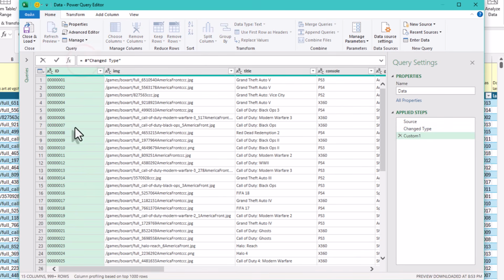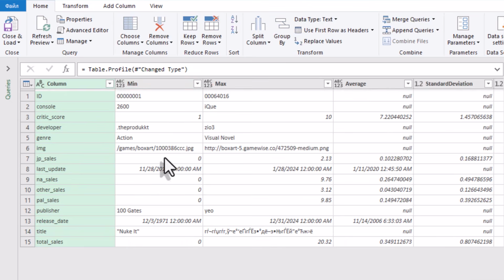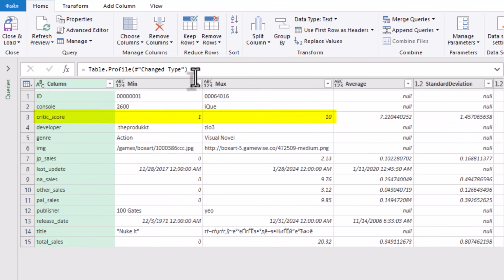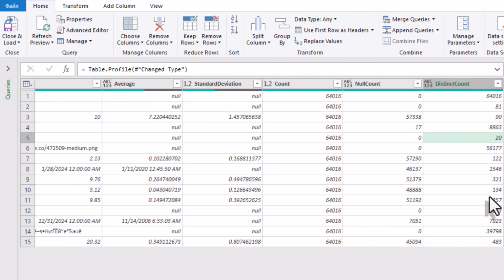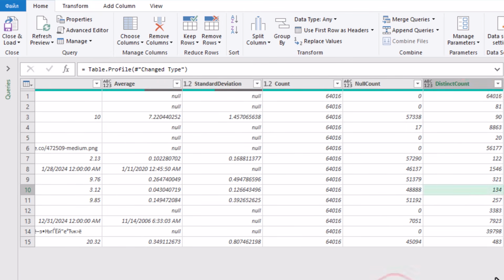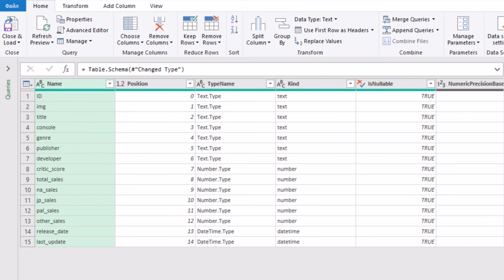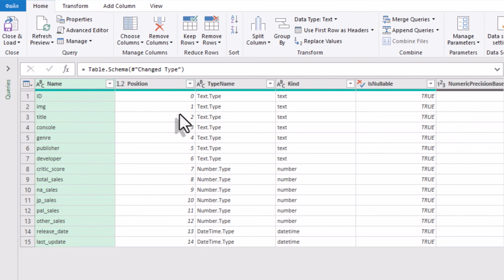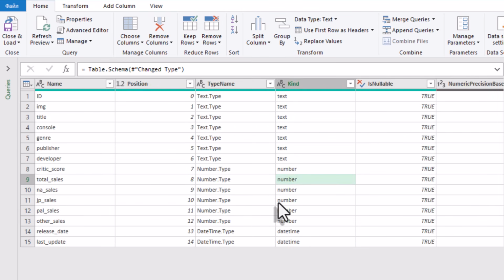Explore Any Table in Power Query: Profile & Schema Tips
Struggling to understand a new dataset in Power Query? This video walks you through Table.Profile and Table.Schema, two essential tools that make exploring any table fast and easy.

Learn how to:

Quickly see what’s inside your columns — missing values, errors, and unexpected entries

Check your table’s structure — column types, order, and hidden surprises

Catch data issues before they break your analysis or formulas

Build a simple routine to validate your datasets every time

Whether you’re a beginner analyst, Excel enthusiast, or just want to save time cleaning messy data, this guide gives you the confidence to inspect your tables like a pro.

💡 Pro Tip: Run Profile first to understand the values, then Schema to check the structure — it’s the workflow that prevents headaches later.